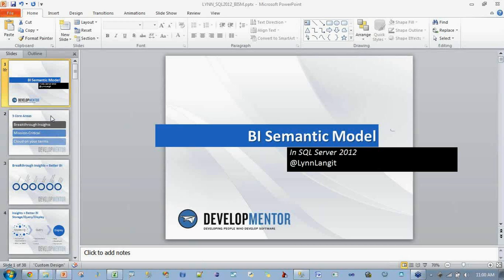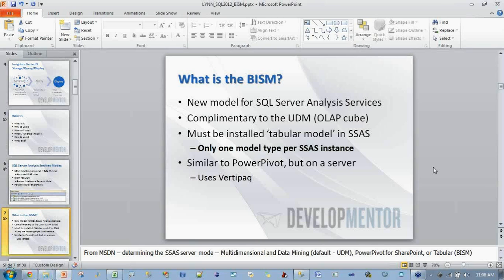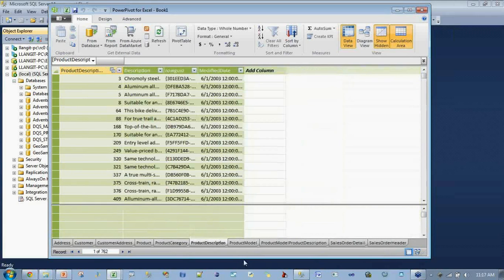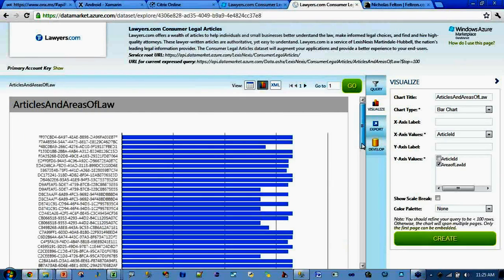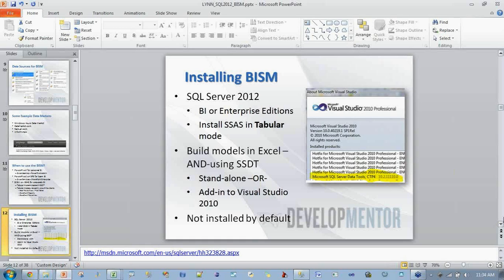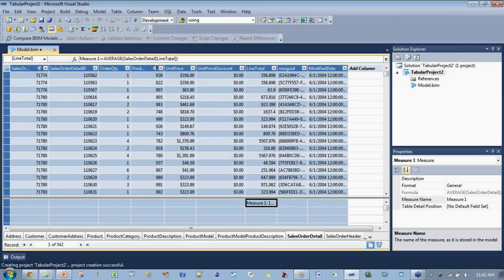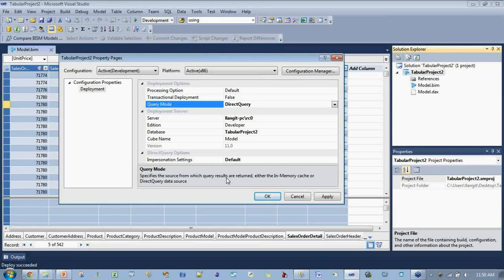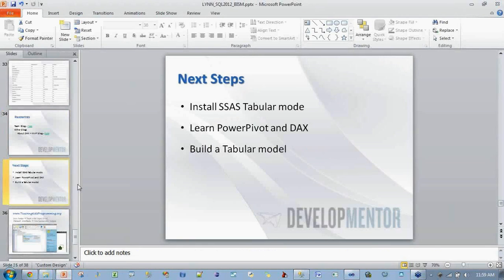Understanding the new BISM in SQL Server 2012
one hour video on using the BI Semantic Model in SQL Server 2012